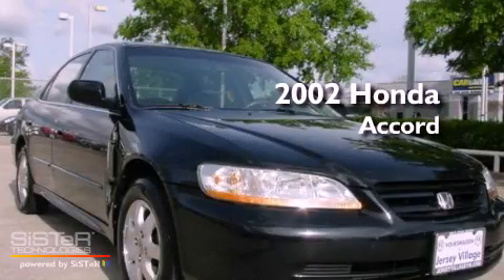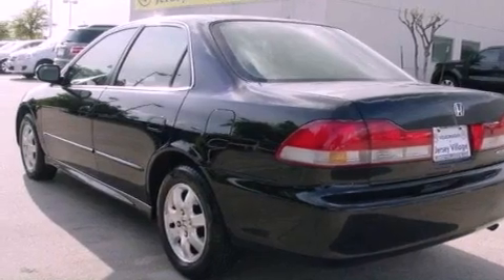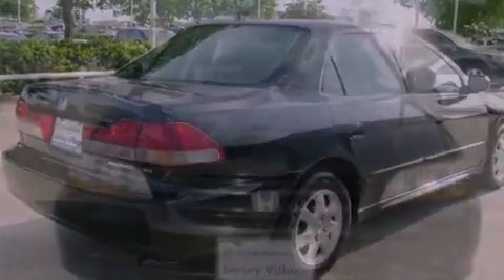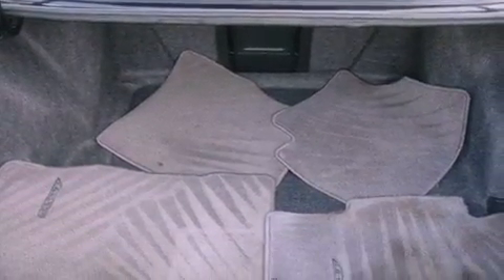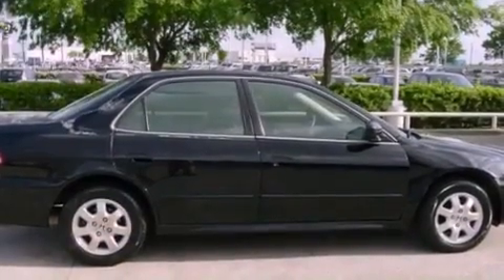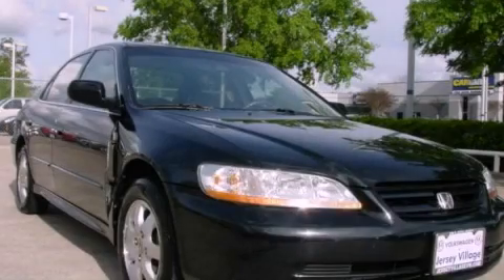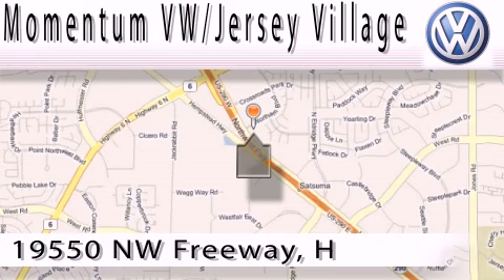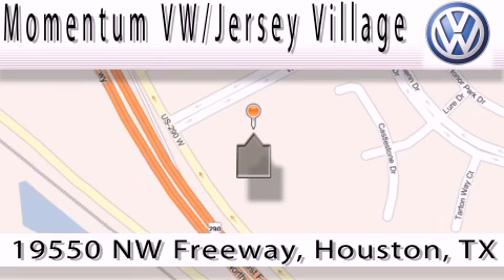2002 Honda Accord Houston TX 77065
Year : 2002
 Make : Honda
 Model : Accord
 Engine : 2.3L I-4 cyl
 Trans . : Automatic
 Exterior : Black
 Miles : 146,226
 Interior : Gray

 Pre-Owned 2002 Honda Accord Houston TX